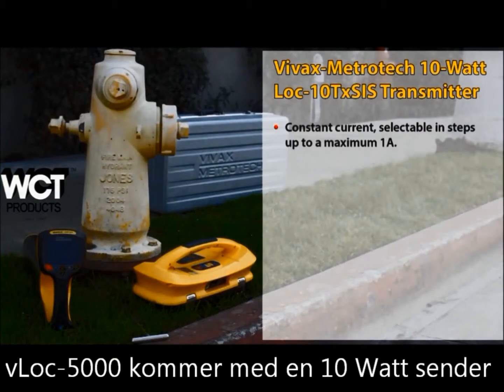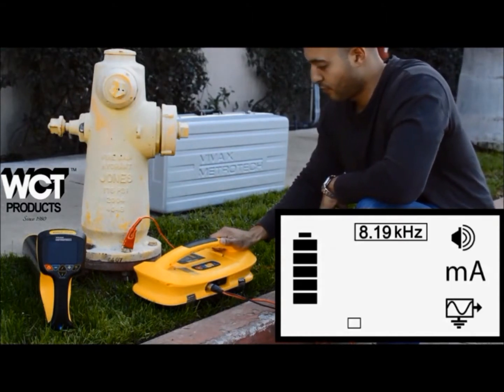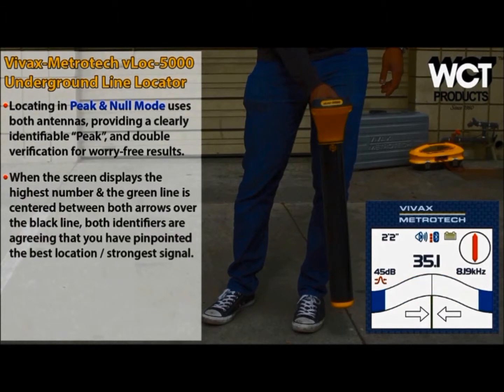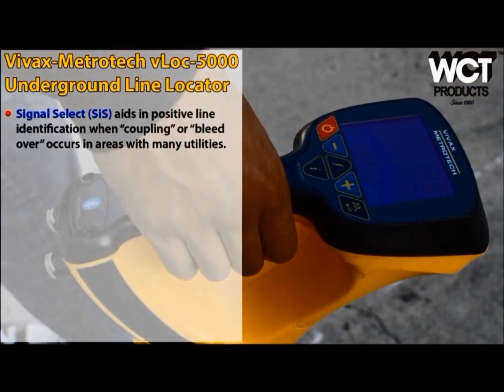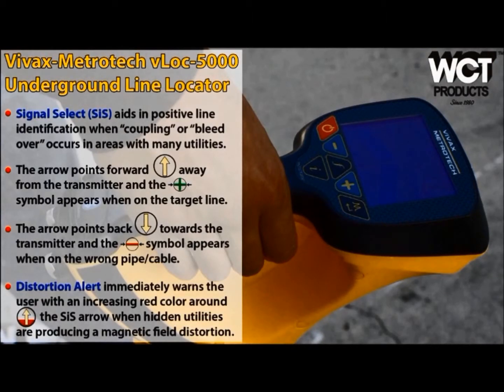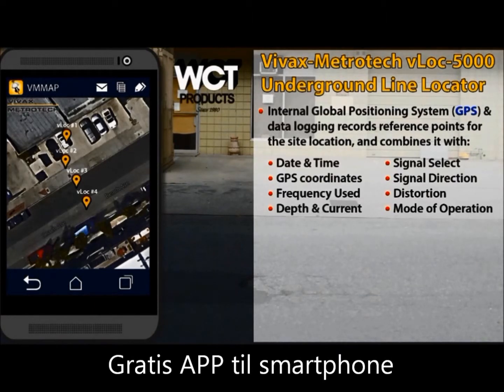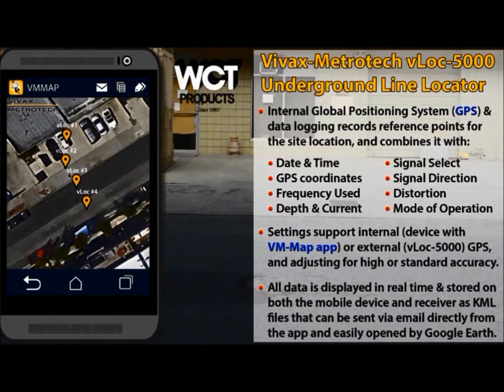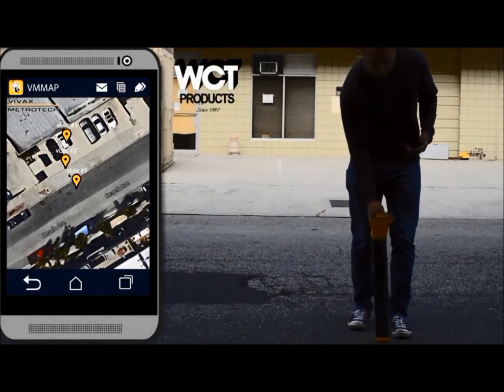Vivax Metrotech vLoc 5000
Multi-frekvens kabel-& rørsøger vLoc-5000
Signal Select (+ signal) der er patenteret & Signal Direction identifikation for nøjagtig lokalisering /udvælgelse af det søgte kabel. Kompas med Distortion Alert fortæller om der er forstyrrelser i det magnetiske felt og dermed flere kabler eller rør i jorden.

For mere information kontakt venligst:
Erik Blichfeld A/S: